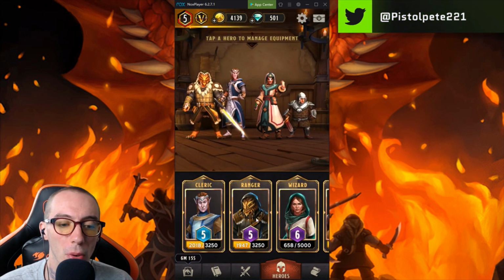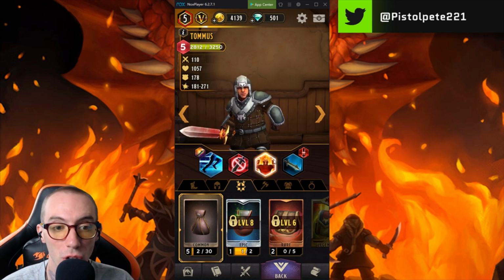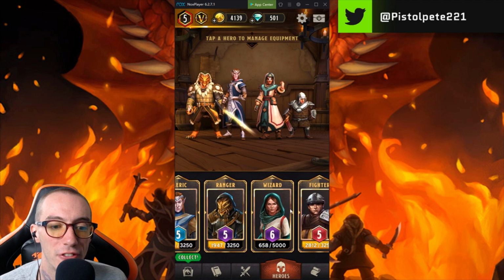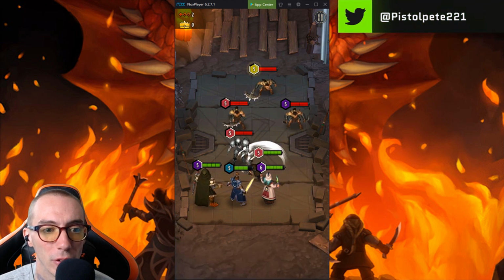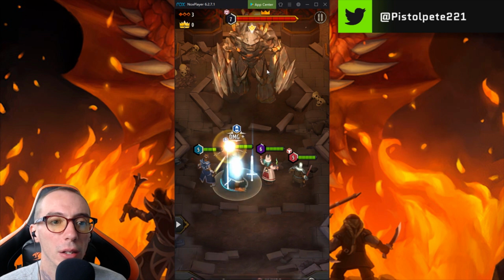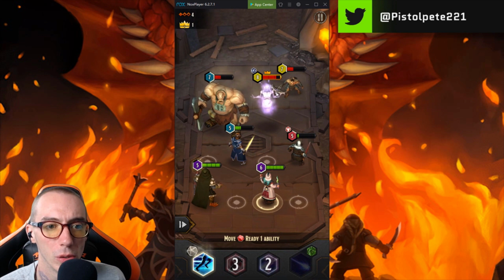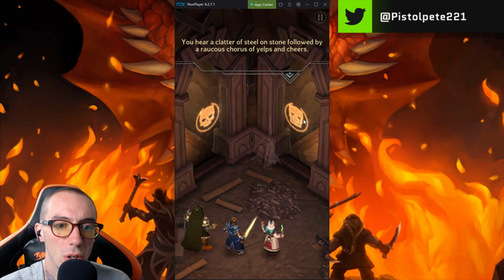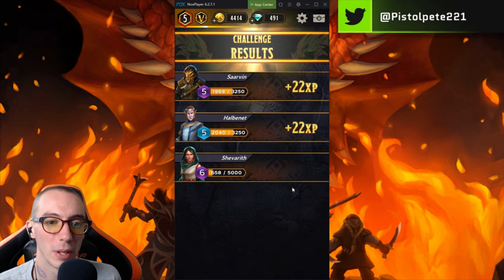Tips & Tricks for Building the BEST TEAM and 2x Gold Dungeon event!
Today I show you some tips and tricks to help you build the best 4 man team to scavenge dungeons and get that sweet sweet loot!

REMEMBER. STAY HAPPY STAY POSITIVE AND LOVE IS THE MOST POWERFUL THING!